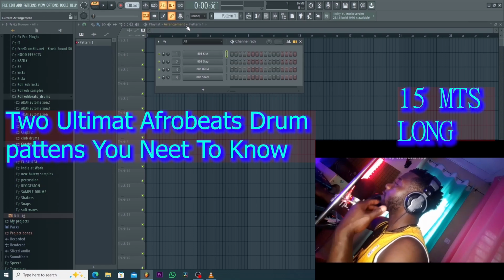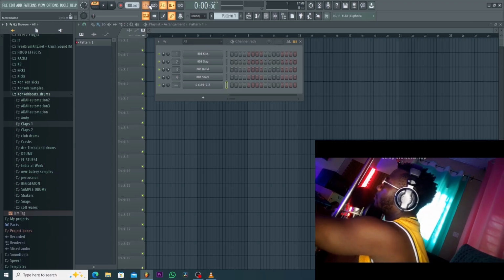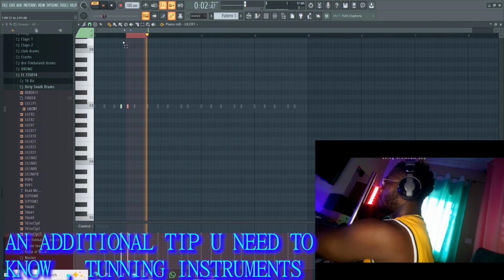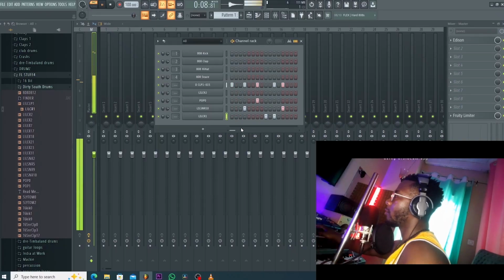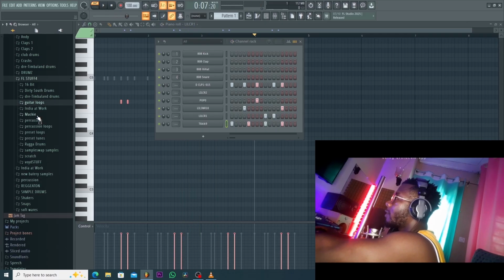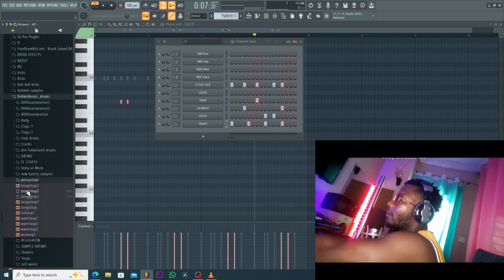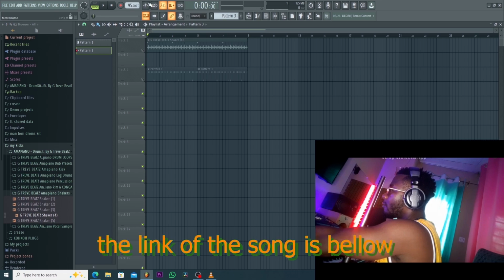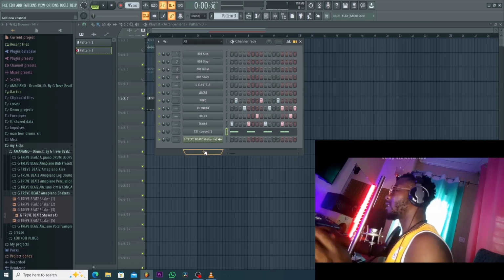Two ultimate Afrobeat Drum patterns you need to know as a young producer ( All you need with tips) 1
in this tutorial i explained 2 defrend afrobeat patterns that you need to learn if your young in to making afrobeat precusions patterns that are the foundation of afrobeat . this is alesson that is worth everything.  subscribe to my channel cos i am on it every day. work😎🙄🎹.